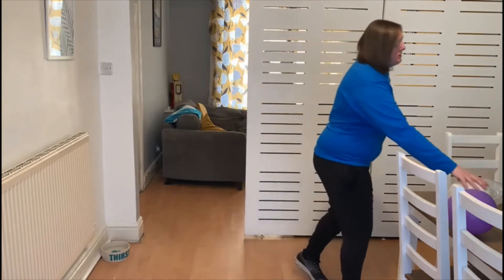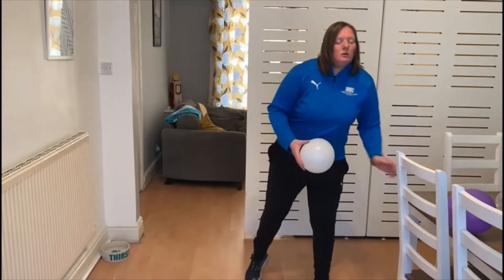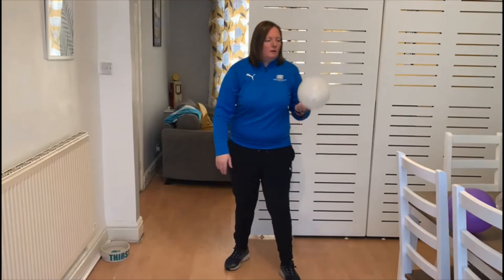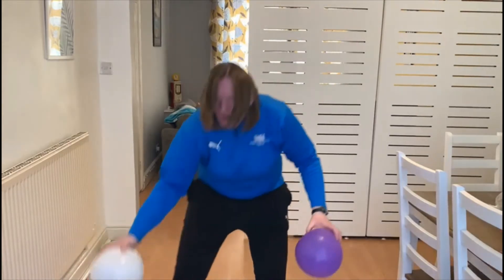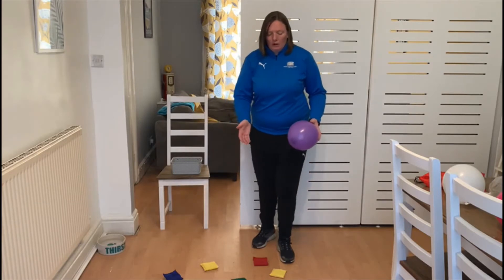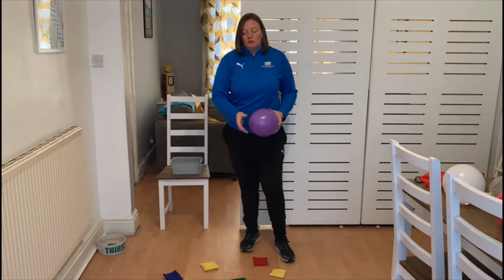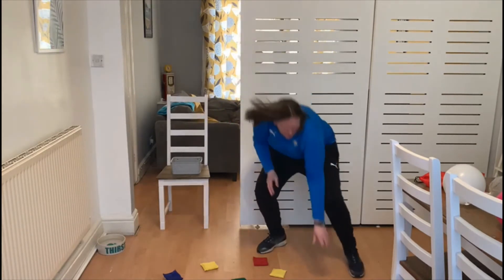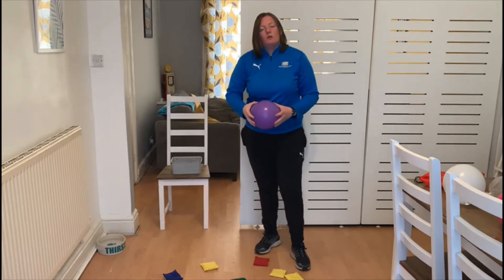Broadstone Hall Year 3 - Week 7